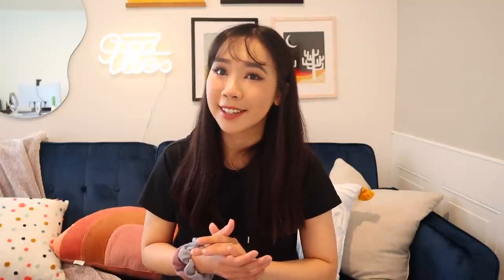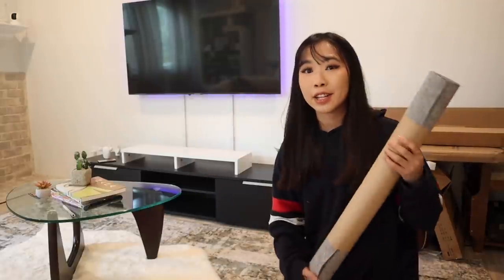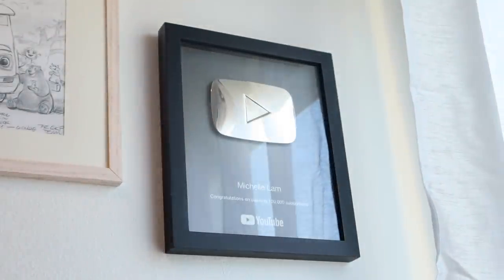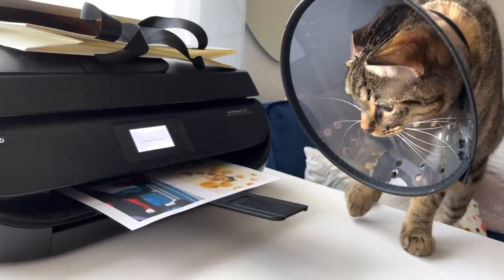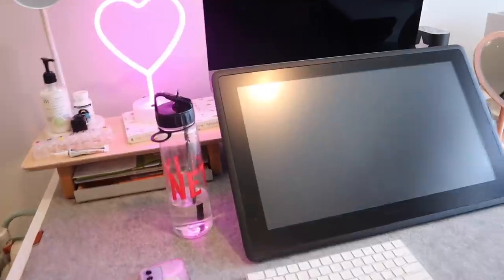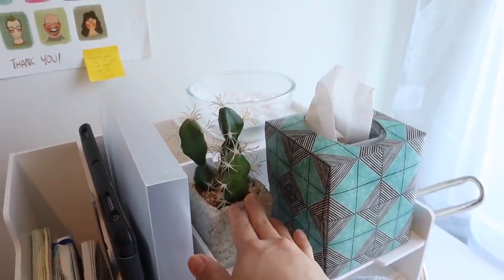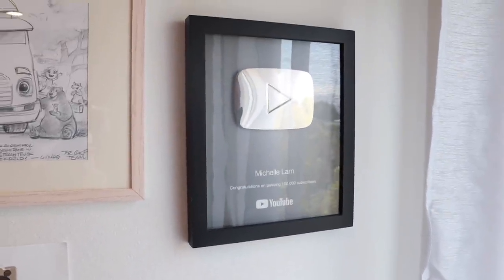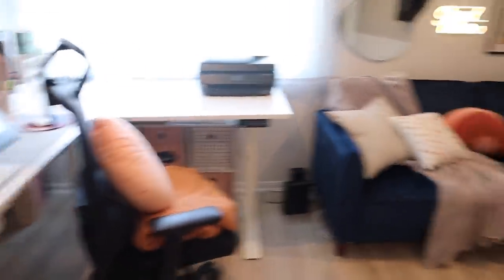ART STUDIO MAKEOVER + TOUR 👩🏻‍🎨✨ cute + funky aesthetic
Check out products from Grovemade here!

FAQ:
Recording Equipment:
Canon EOS M50 Camera, Movo Microphone, Yeti Microphone
Drawing Equipment:
iPad Pro 12.9in (2017), Cintiq 22HD, Random pencils and pens
Editing: